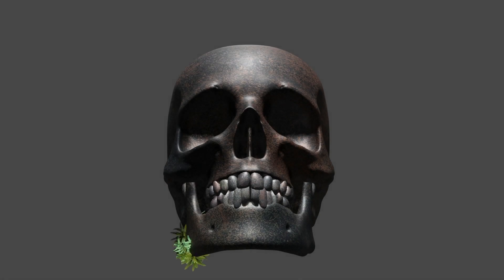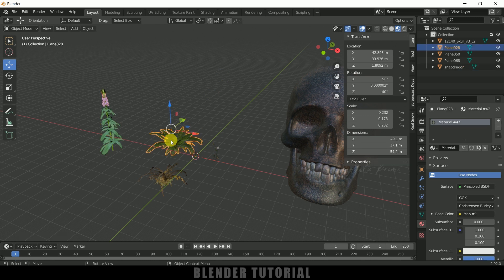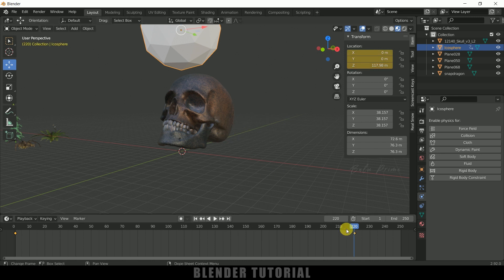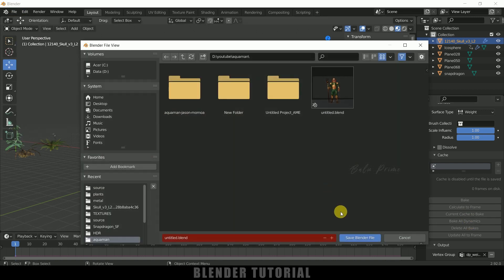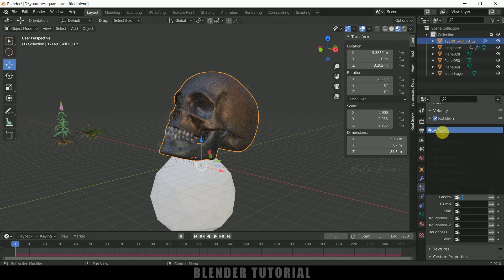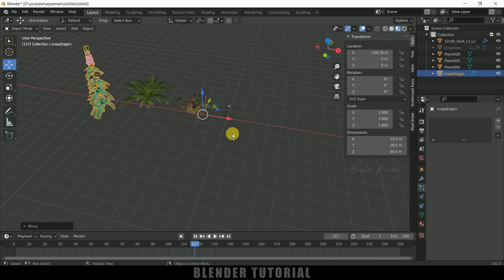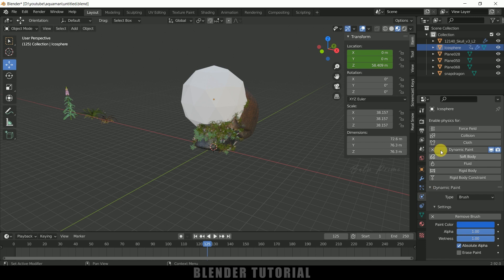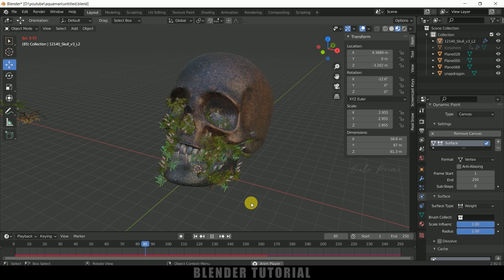Plants growing on objects animation using dynamic paint | Blender 2.92 tutorial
In this tutorial, I will show how to create Plants growing on objects animation using dynamic paint in Blender 2.92 tutorial. Hope it will be useful.